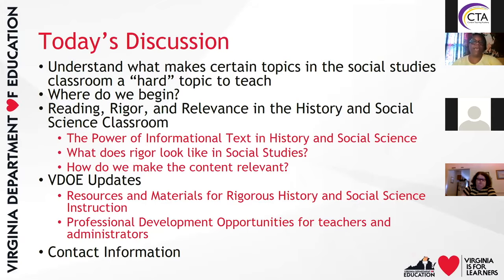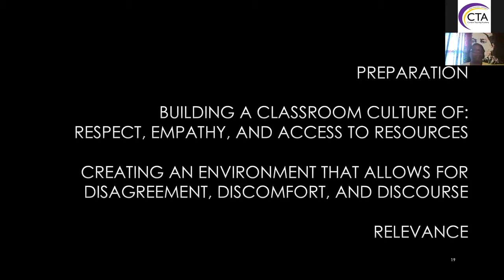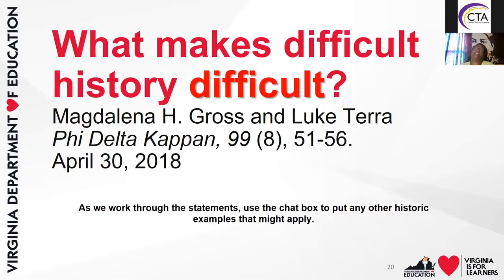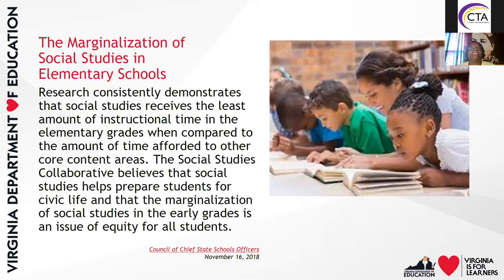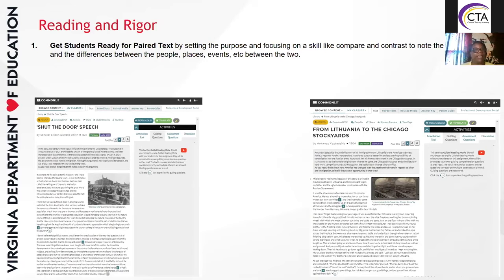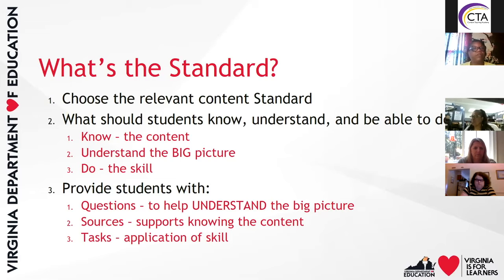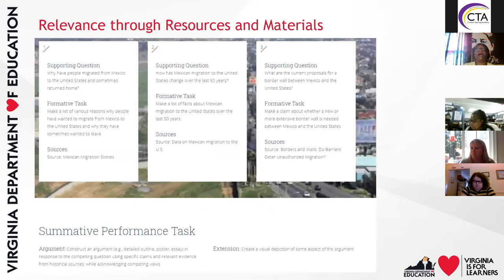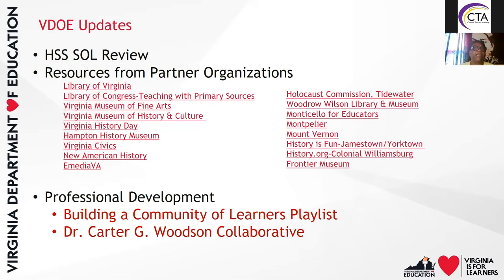COENG, Reading, Rigor, and Relevance in the History and Social Science Classroom Christonya Brown